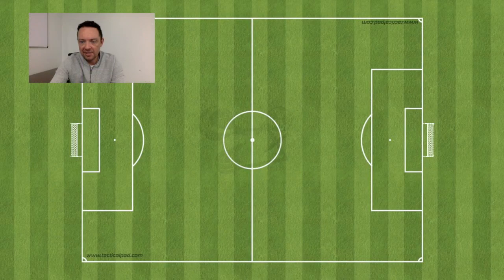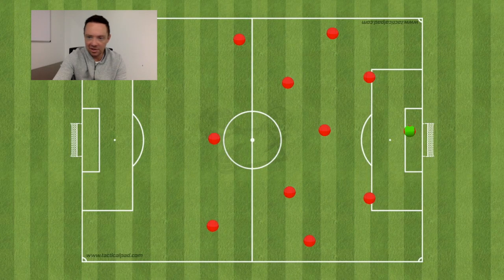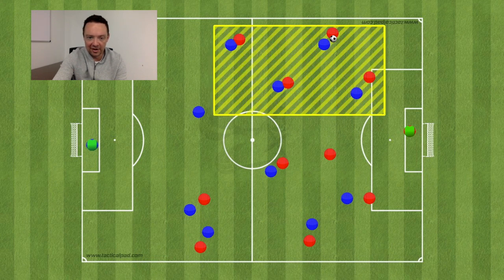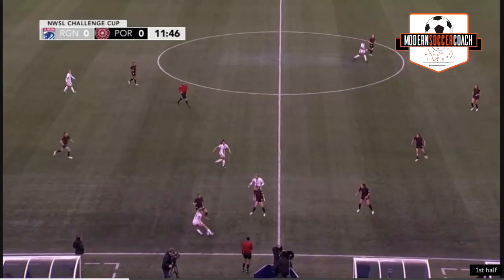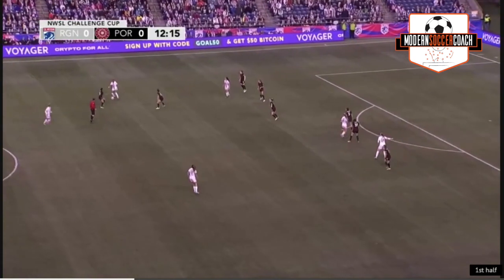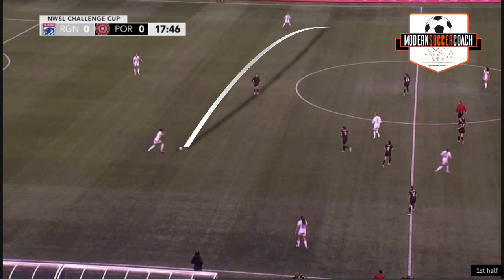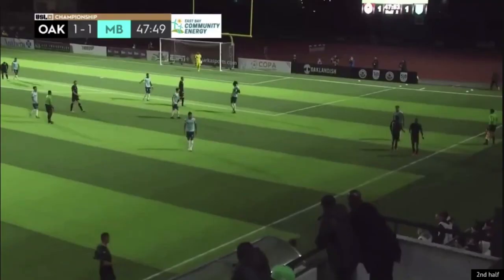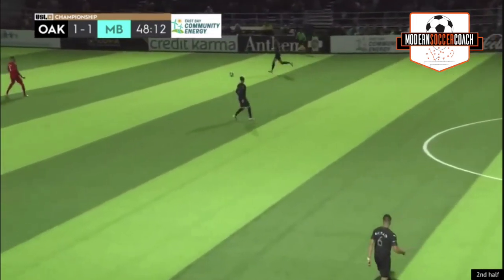Coaching Build-Up Play & Skipping Passes (Explained)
ORDER NEW BOOK -  Modern Soccer Coach: Detail